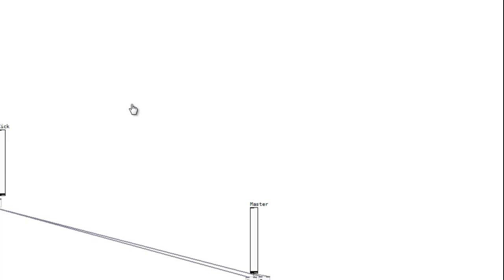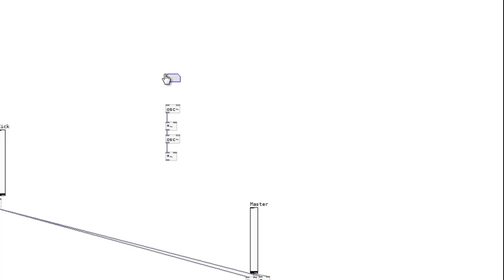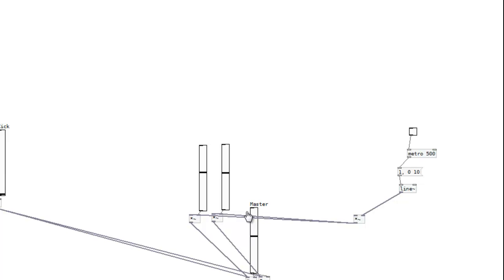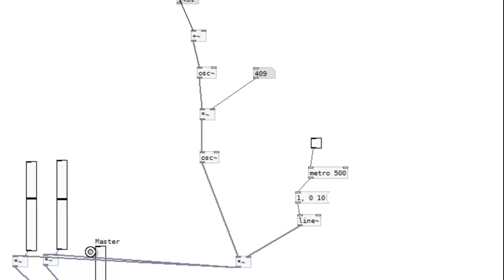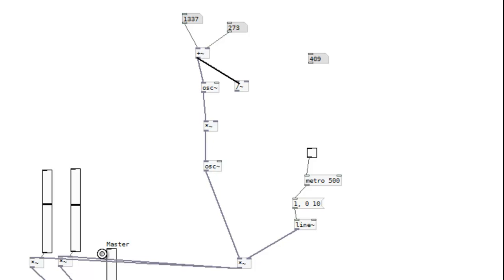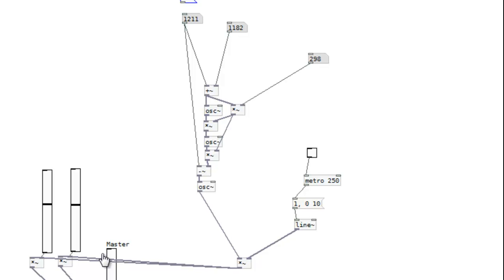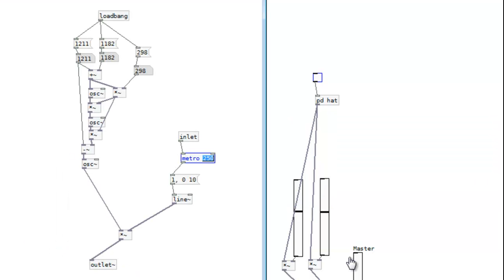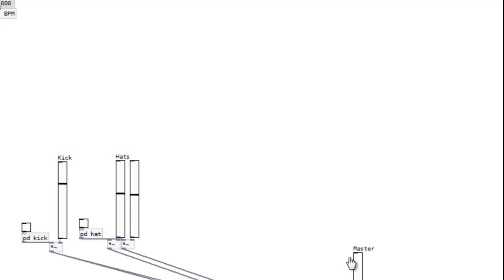Pure Data generative music, 003: The hi-hat.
Today, a mutant shouts at a computer trying to make a sound like a hi hat.